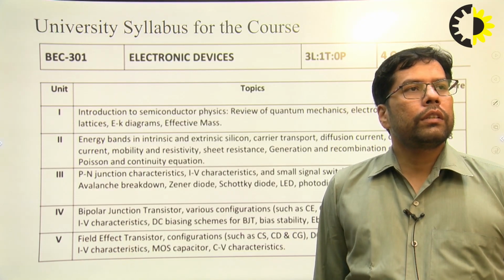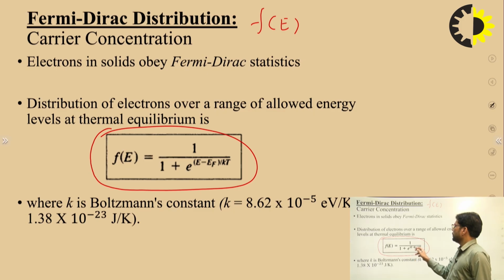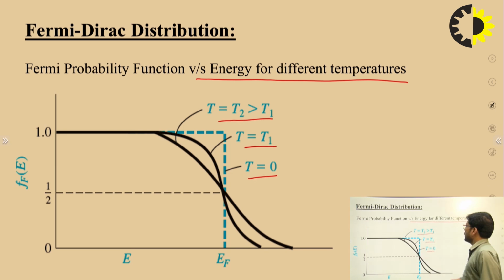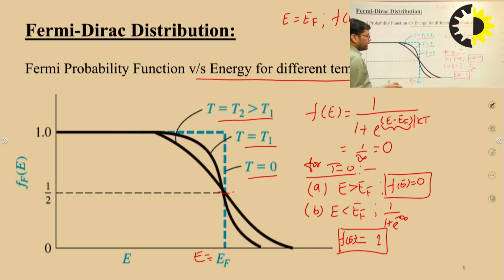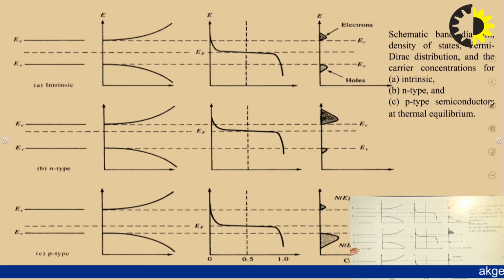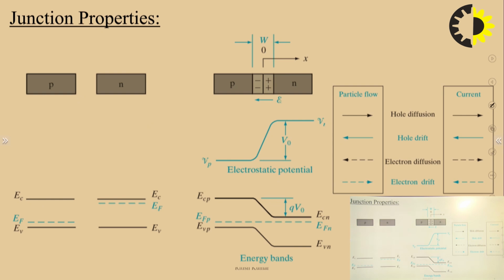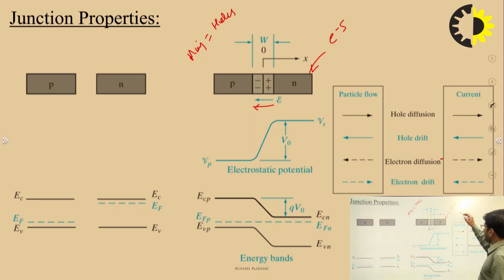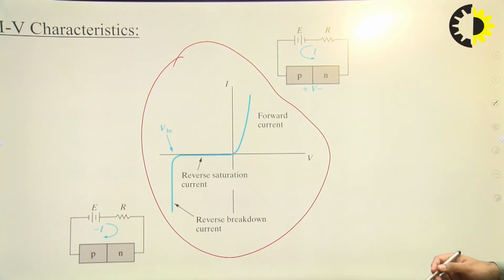FERMI DIRAC DISTRIBUTION AND PN JUNCTION | ELECTRONIC DEVICES | LECTURE 01 BY DR. RITISH KUMAR | AKG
Dear All,
Please find the links to all five units for ELECTRONIC DEVICES below:

Learn the fundamental concepts of Fermi-Dirac Distribution and PN Junction in this lecture of Electronic Devices by Dr. Ritish Kumar from Ajay Kumar Garg Engineering College.
This lecture builds the foundation for understanding semiconductor physics and device behavior in electronics engineering.
Topics Covered:
• Introduction to Fermi-Dirac Distribution
• Energy Levels in Semiconductors
• Intrinsic and Extrinsic Semiconductors
• Concept of PN Junction
• Formation of Depletion Region
• Forward and Reverse Bias
• Basic Working of Semiconductor Devices
This lecture is useful for:
• B.Tech Electronics & Communication Students
• Electrical Engineering Students
• Semiconductor Device Fundamentals
• GATE & Competitive Exam Preparation
• University Exams
🎓 Subject: Electronic Devices
📘 Lecture 01
👨🏫 Faculty: Dr. Ritish Kumar
🏫 College: Ajay Kumar Garg Engineering College